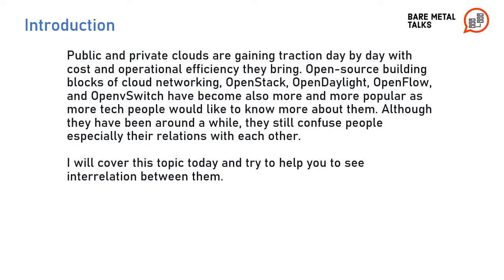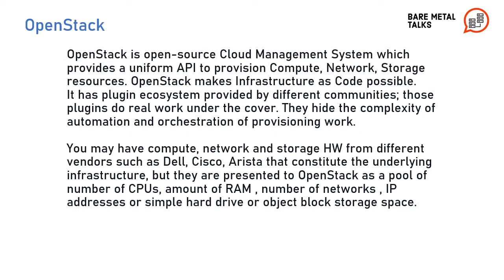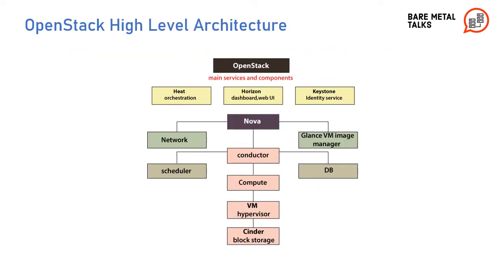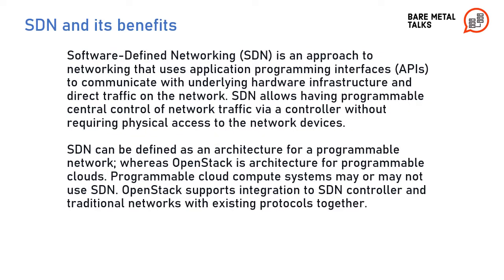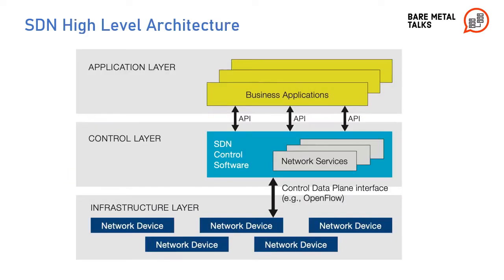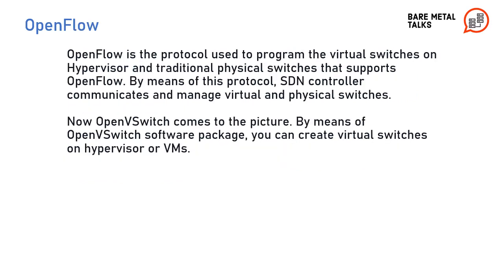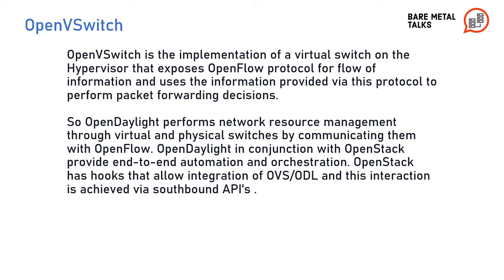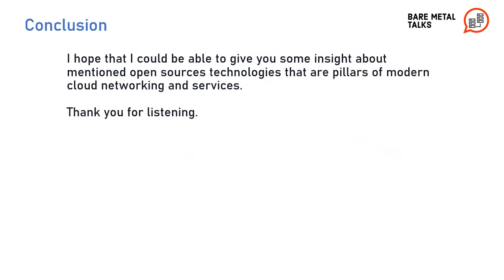OpenStack vs OpenDaylight vs OpenFlow Explained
Although those open source technologies have been around a while, they still confuse people especially their relations with each other. I will cover this topic  and try to help you to see interrelation between them.

Recommended reading for today's topic :

Foundations of Modern Networking: SDN, NFV, QoE, IoT, and Cloud by William Stallings
SDN: Software Defined Networks , Thomas D. Nadeau and Ken Gray
OpenStack for Architects, from Michael Solberg and Ben Silverman